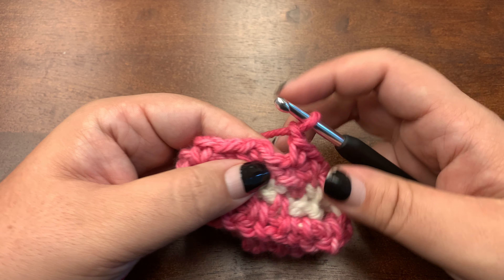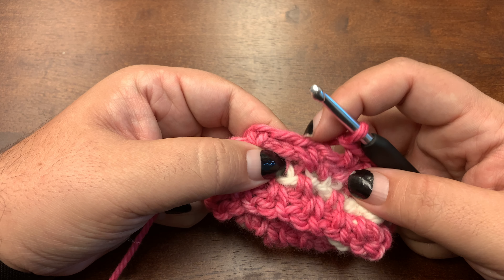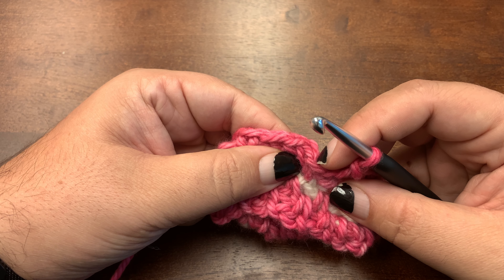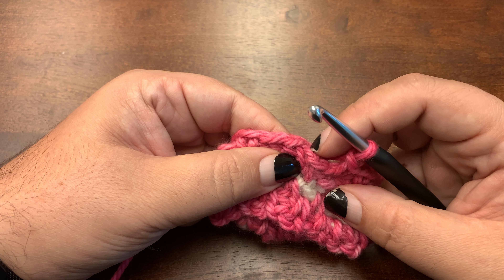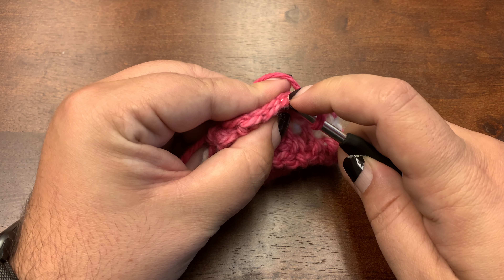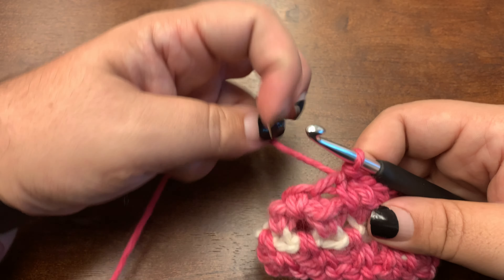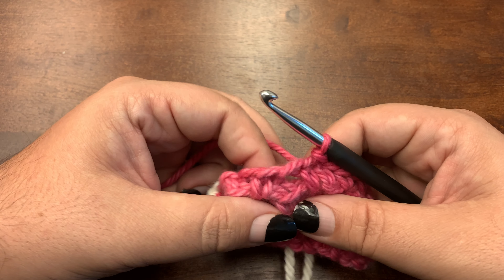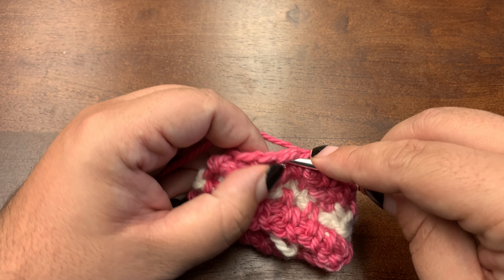The Stacked Circles Technique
This video demonstrates the Stacked Circles Technique as described in our Möbius Linen Stitch Cowl CAL.
We hope you'll join us and have a great time crocheting your own cowl.